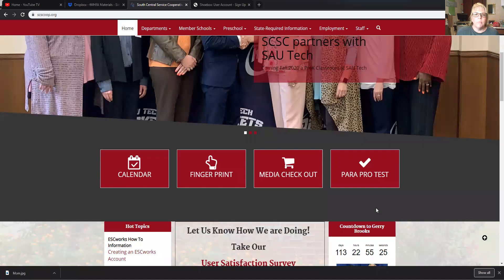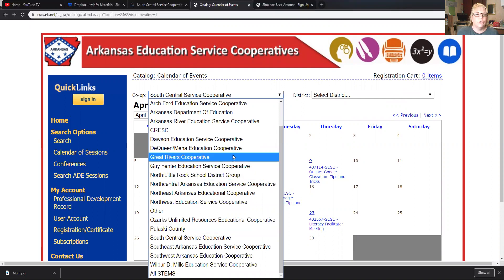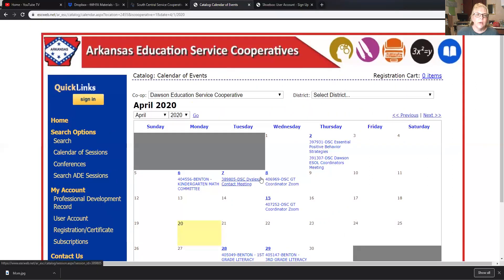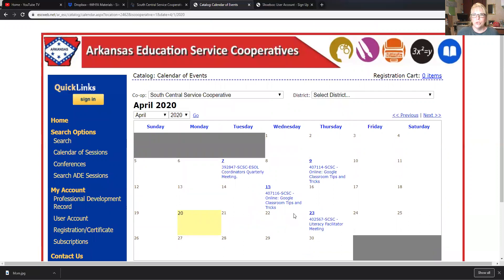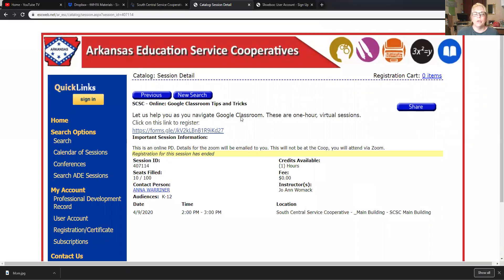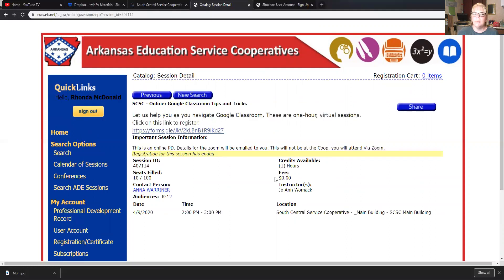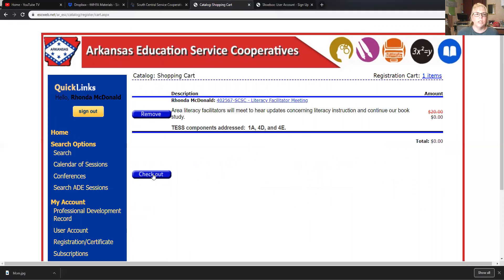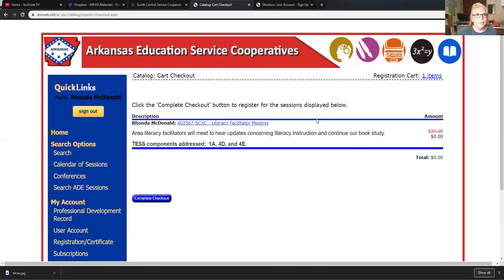How to Create an ESC Calendar Account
This video gives you step by step instructions on how to create an ESC account and how to sign up for workshops through the educational co-ops.

Rhonda McDonald
Community Health Nurse Specialist